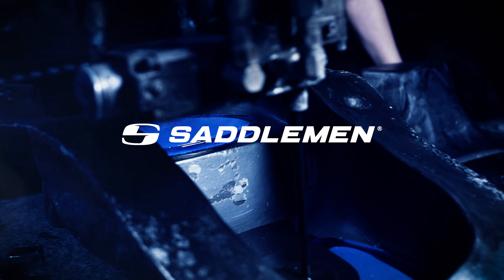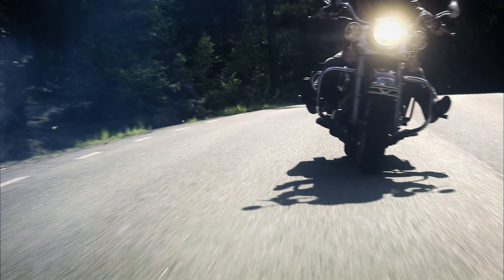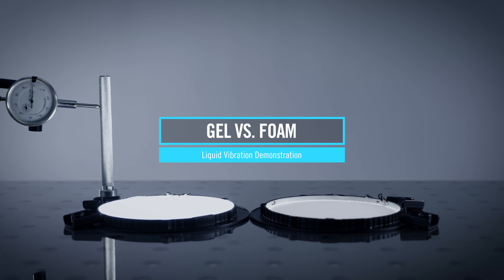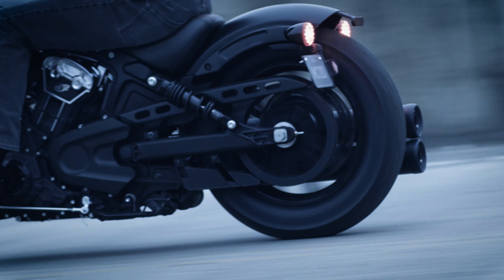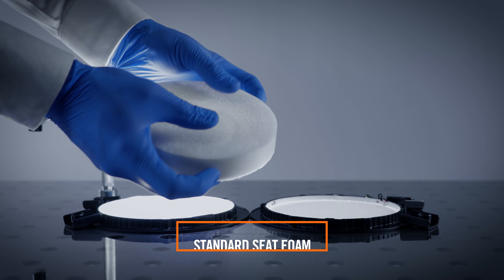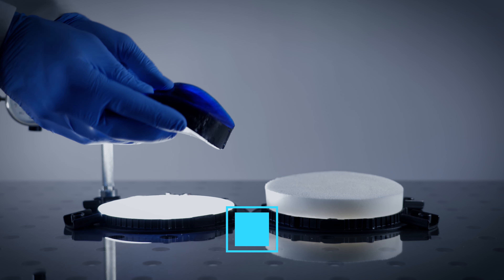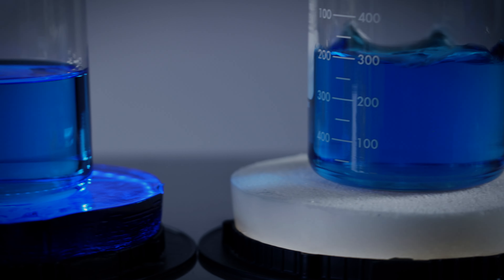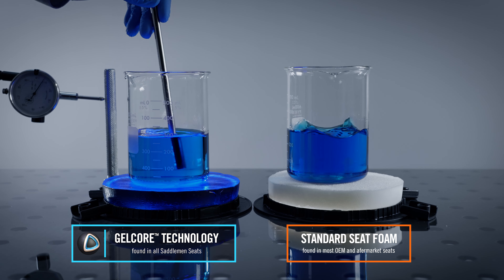Gel vs Foam Liquid Vibration Demo